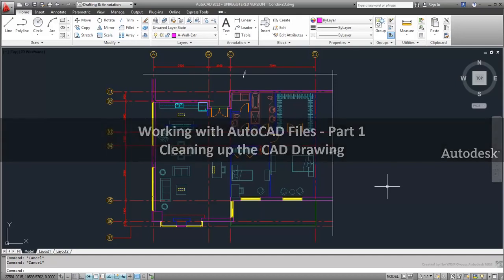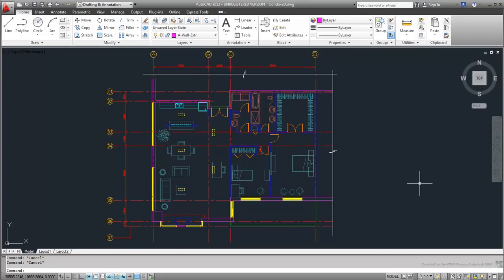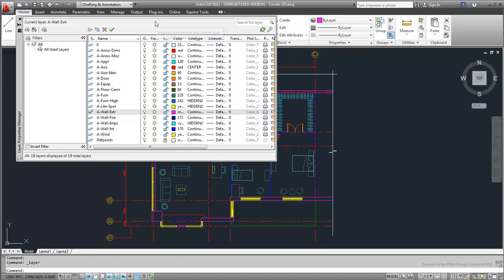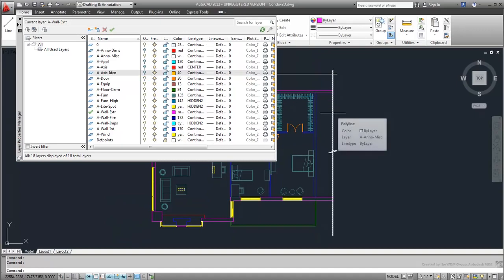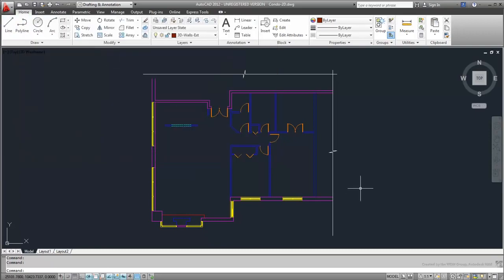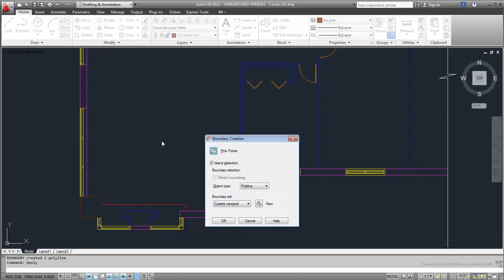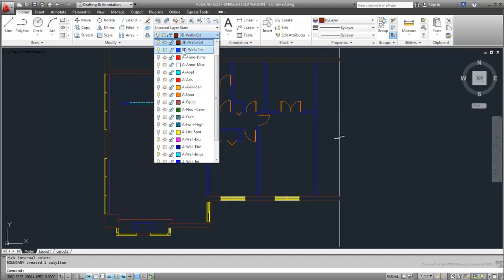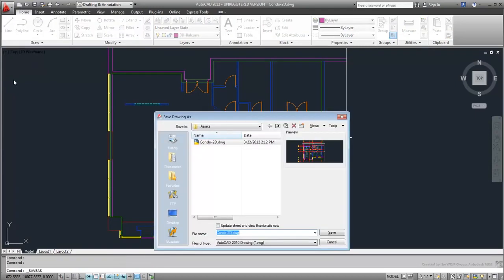Working with AutoCAD Files in 3ds Max P.1: Cleaning up the CAD Drawing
Trong hướng dẫn này, chúng ta chuyển sang khía cạnh khác của Autodesk để trợ giúp người dùng AutoCAD với quy trình công việc của họ trong 3dsMax. Trong hướng dẫn này, bạn sẽ học cách chuẩn bị một bản vẽ 2D AutoCAD để làm tài liệu tham khảo bản thiết kế bên trong 3ds Max. Một số kỹ thuật mô hình hóa và công việc vật liệu cũng như các mẹo và thủ thuật được đề cập. Trong phần đầu tiên này, bạn tập trung vào thiết lập trong AutoCAD để chuẩn bị cho công việc của bạn trong 3ds Max.